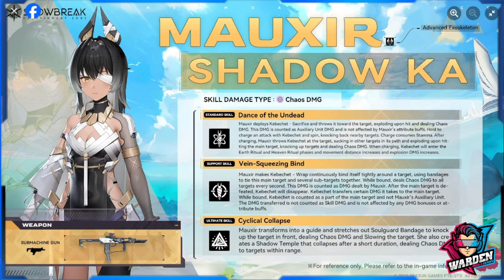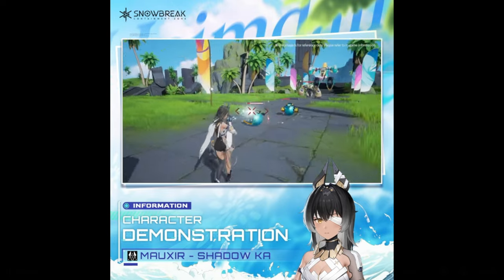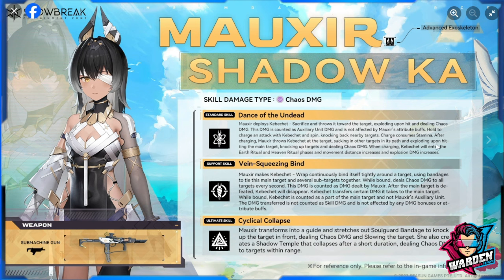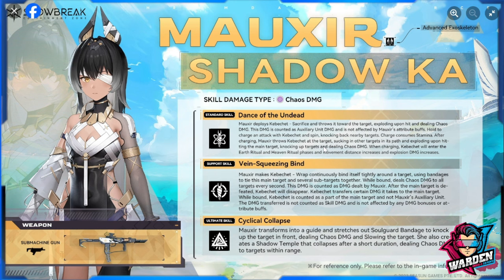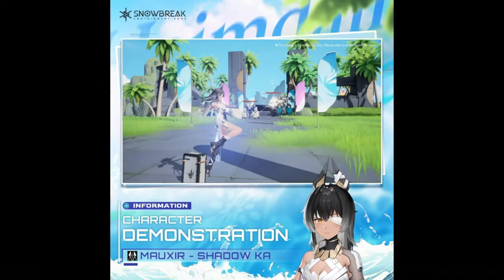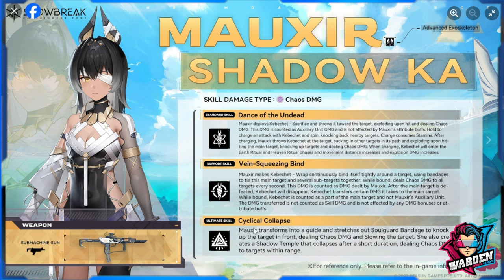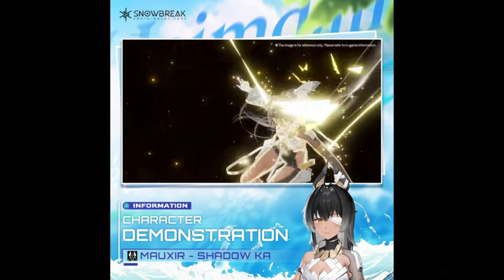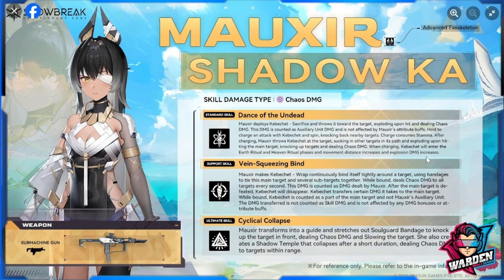[Snowbreak: Containment Zone] Complete Skill Review - Mauxir 5* | Shadow Ka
Episode 1004: Complete Skill Review - Mauxir 5* | Shadow Ka